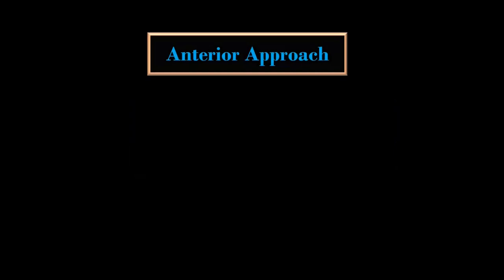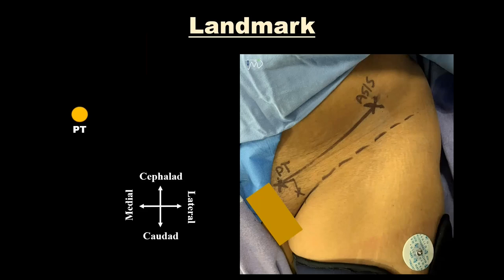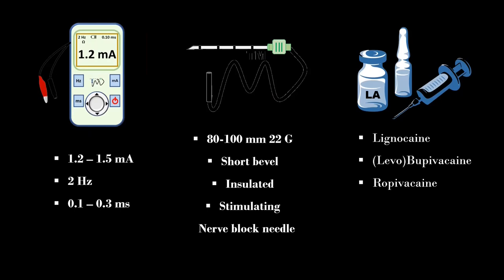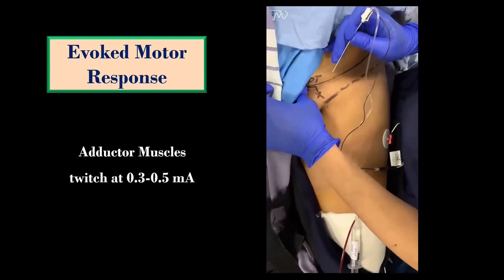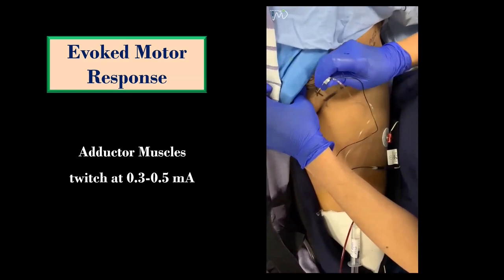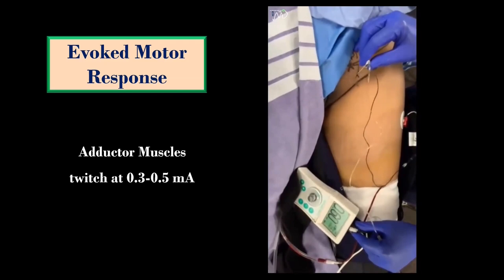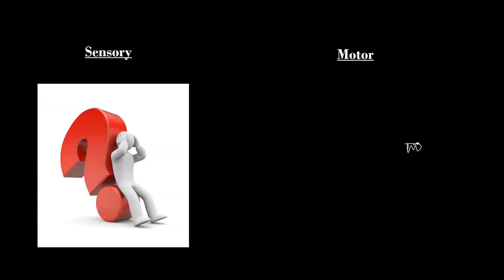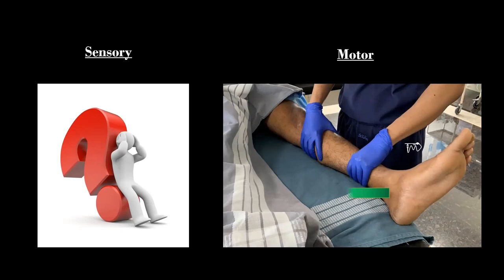Obturator Nerve Block | PNS Guided Obturator Nerve Block | Landmark | Winnie's Classic Technique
In this video, I have demonstrated PNS guided Obturator Nerve Block
Obturator Nerve Block with PNS
Anatomical Landmark for Obturator Nerve Block
Winnie's Classic Technique of Obturator Nerve Block